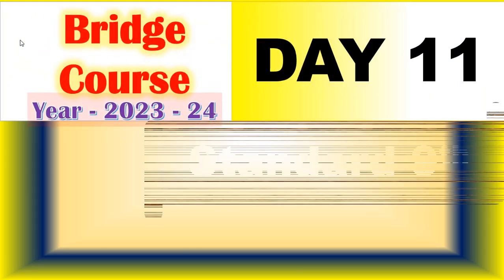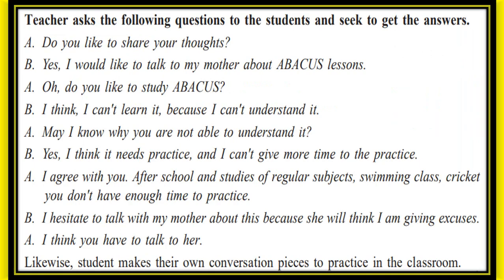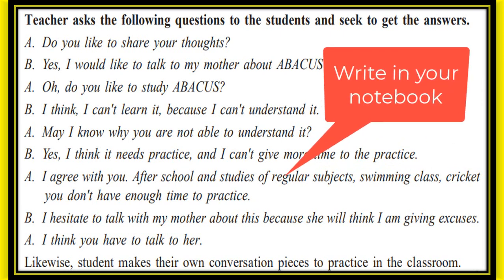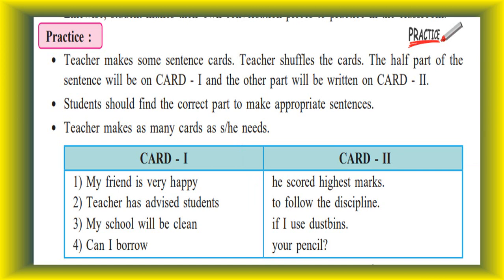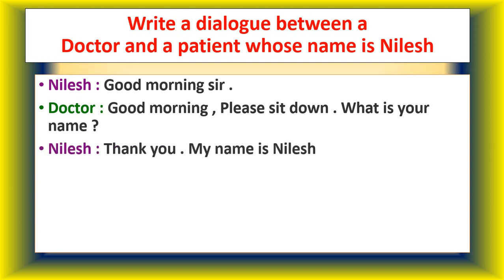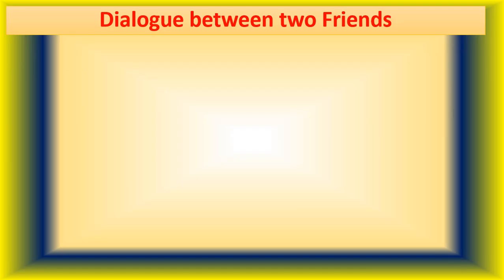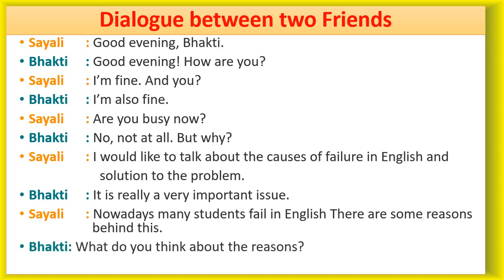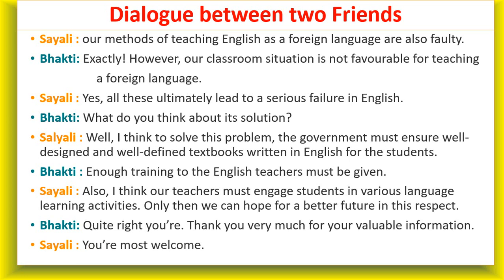9th English |Day 11 |Bridge Course 2023-24 |My Thoughts |Dialogue Doctor and patient and two friends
9th English
Bridge Course 2023-24
My Thoughts | Dialogue between Doctor and Patient
Dialogue between two friends.